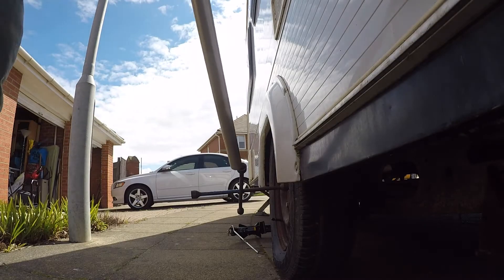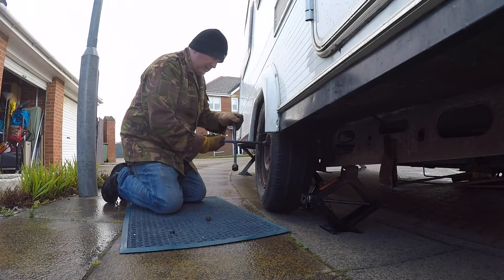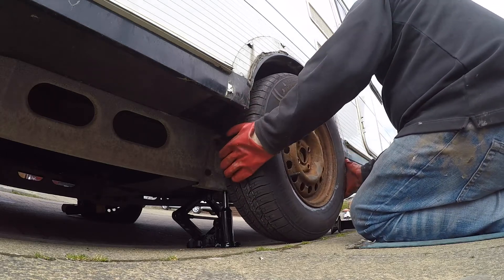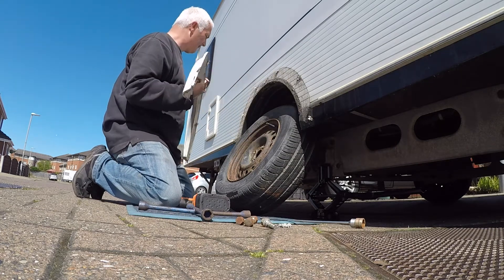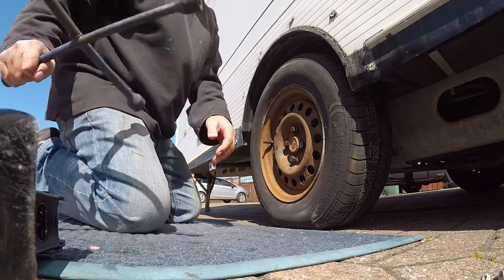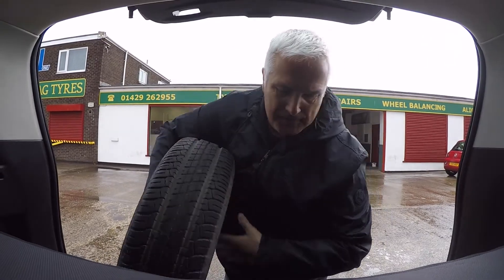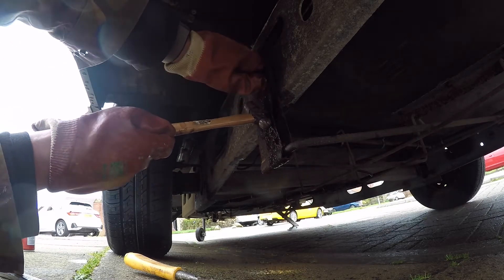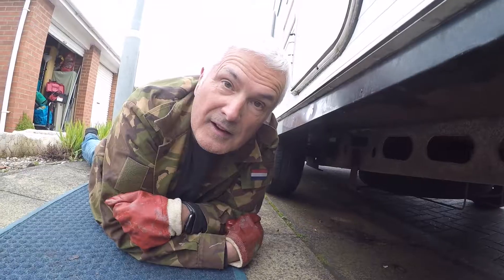How to change caravan tyres.Caravan restoration Part 5.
Part 5 of the caravan restoration.

Today I've been replacing and changing the tyres on my caravan

The caravan is an Elddis Firestorm 505 which was built in 2004.

We've had it around 12 years or so (I can't really remember), but I'm only really just getting to know about it all again. It's been that long since we have used it regularly that I've forgotten what to do lol.

It's been fun doing it up, and there'll be loads more videos in the series and also when we get it back on the road I'll be recording what we get up to on our travel.

Please make sure to change your tyres in the correct way. I'm not an expert, this is just the way I do it.